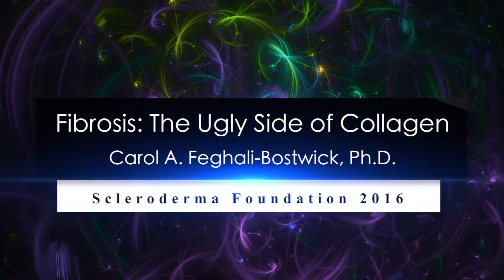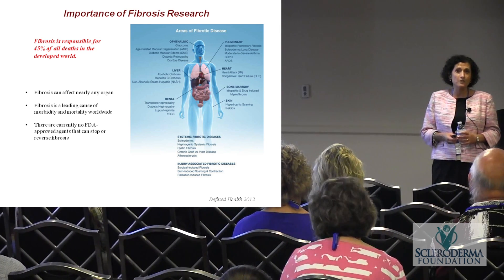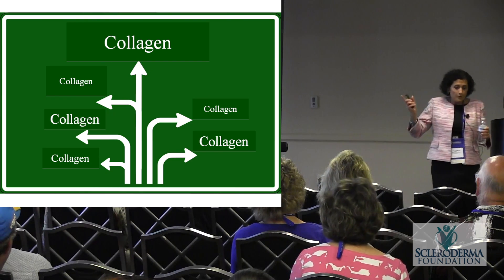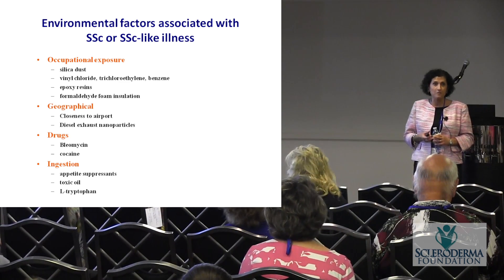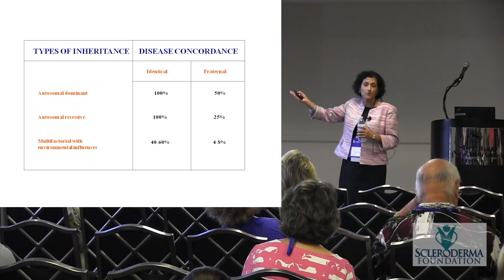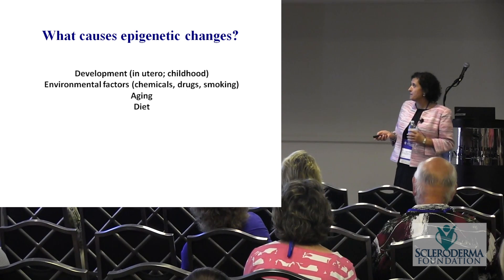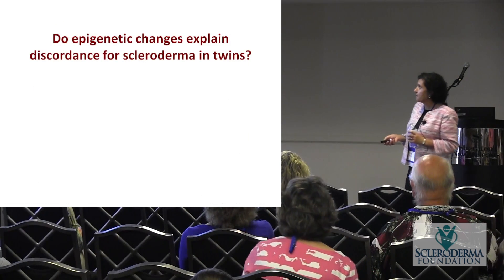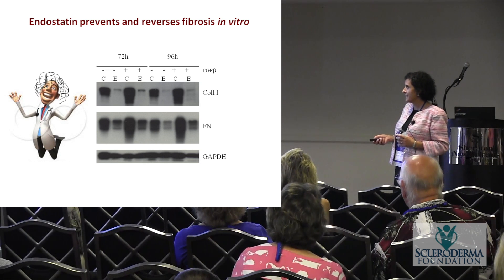2016 New Orleans - Fibrosis: The Ugly Side of Collagen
In this session, Carol A. Feghali-Bostwick, Ph.D., describes features of abnormal collagen deposition in the fibrosis that is hallmark of scleroderma.  She also covers studies to identify the underlying cause of fibrosis and potential approaches to improve it.  Feghali-Bostwick services on the National Board of Directors as the Vice Chair for the Scleroderma Foundation.

Video Production:
Magnus Media Group